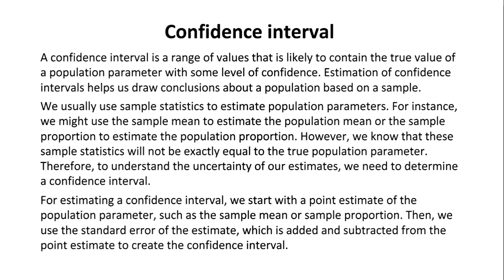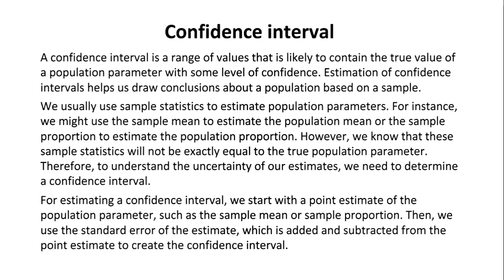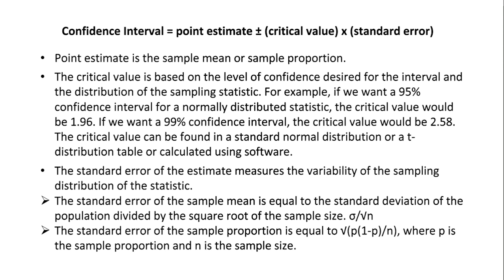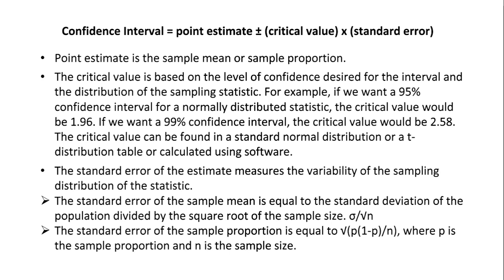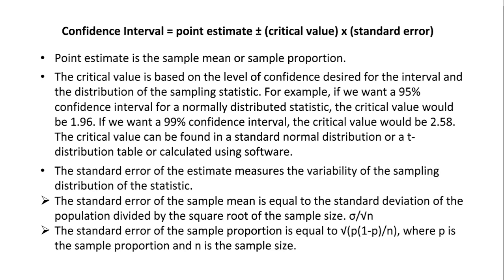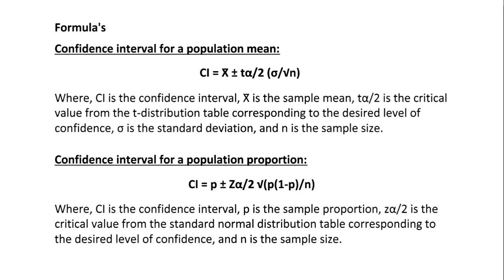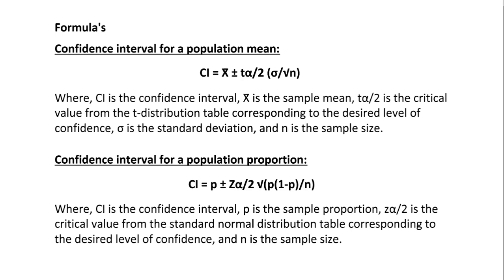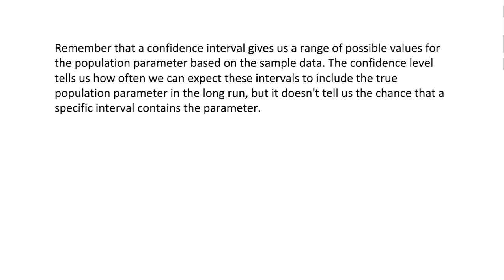Estimation of confidence intervals​ ​| Biostatistics and Research methodology | PharmD 4th year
Statistical estimation of confidence intervals​​​​ | Confidence interval​ | Formula for confidence interval​ | Degree of freedom​ ​| Hypothesis testing | Biostatistics and Research methodology | PharmD 4th year notes | Nexus Pharma